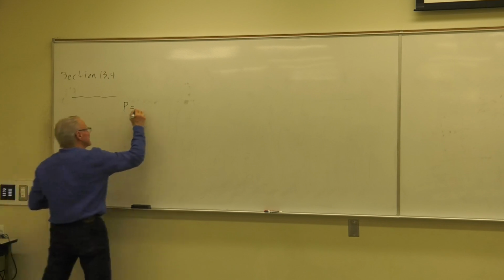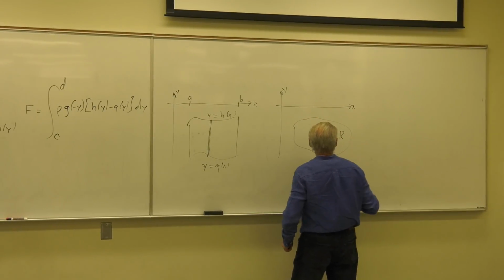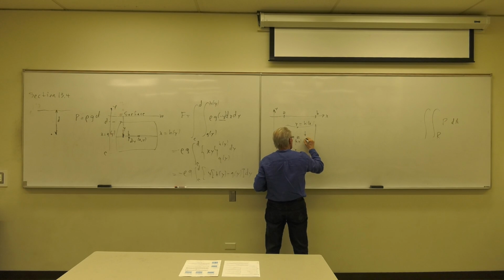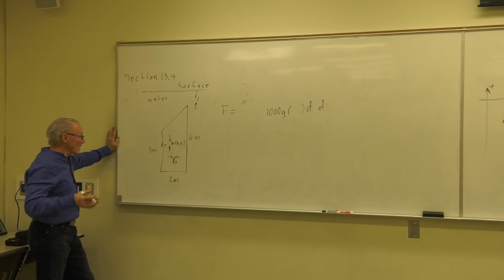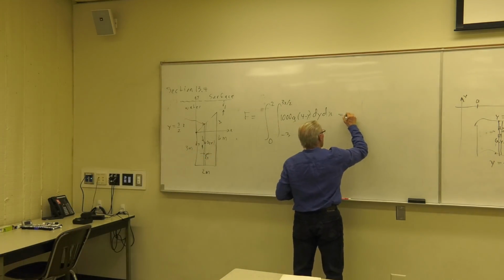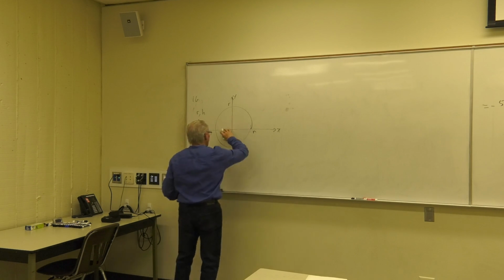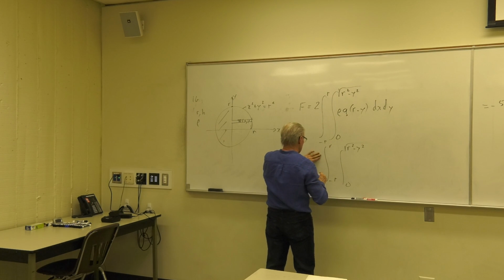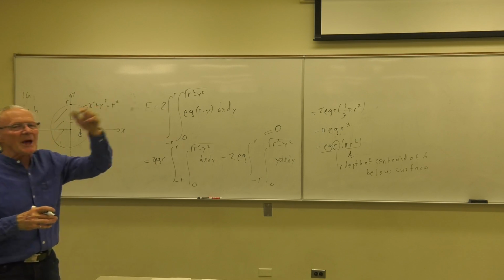2130 video 24 (Section 13.4)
In this video, we use double integrals to calculate fluid forces on flat, vertical surfaces.